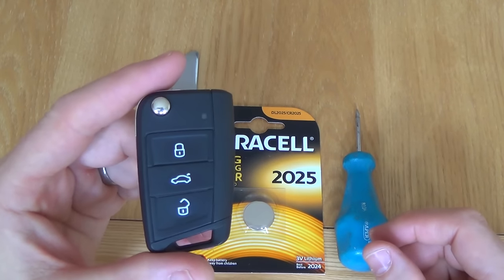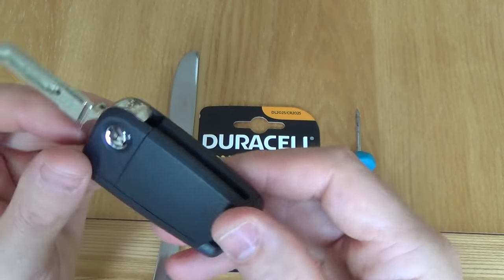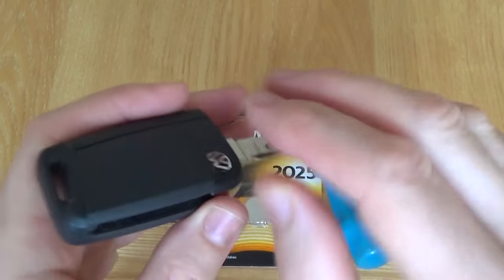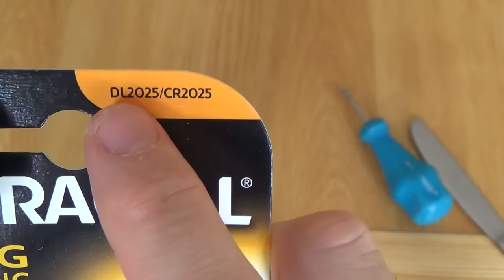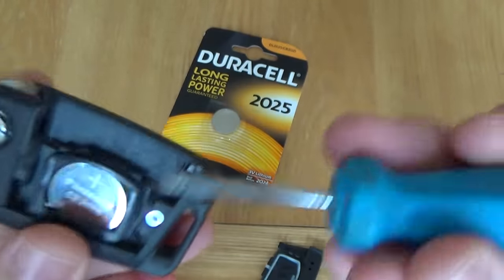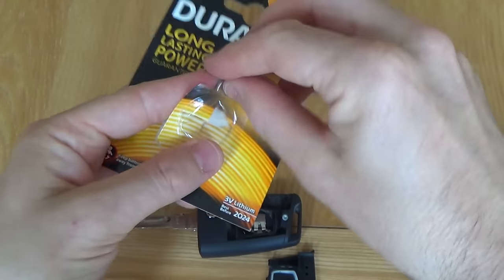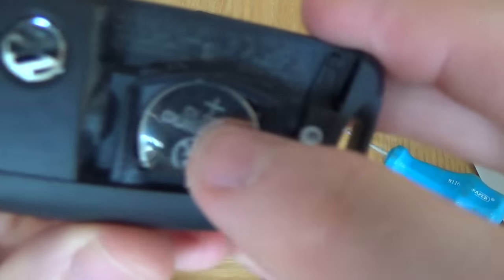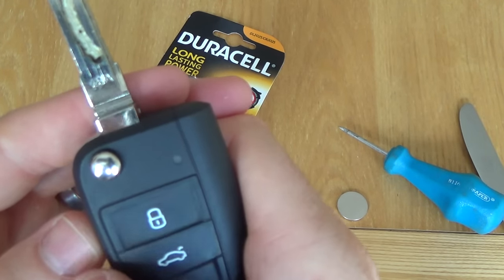2015 VW Volkswagen Golf MK7 KEY FOB Battery Replacement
Hi, this video show you how to replace the Key Fob battery on a VW Golf MK7 2015 model. The Battery is a CR2025 and is very easy to replace.